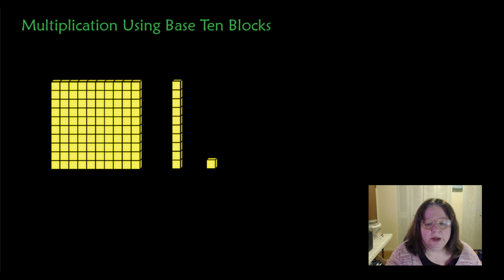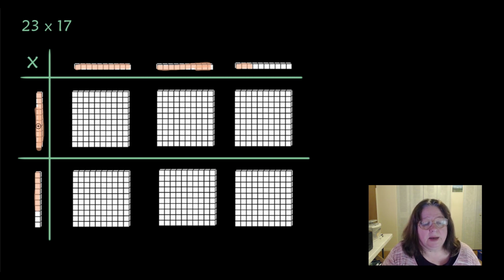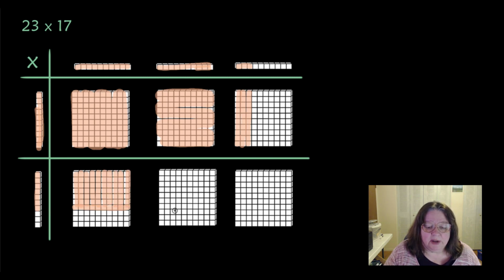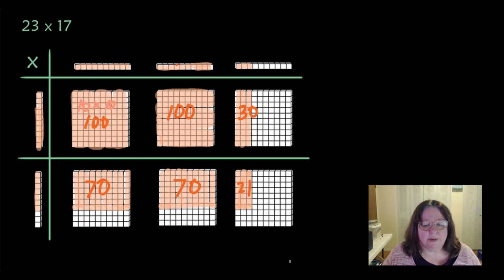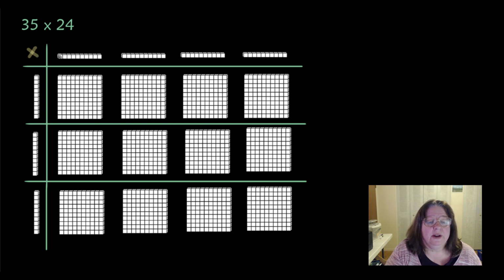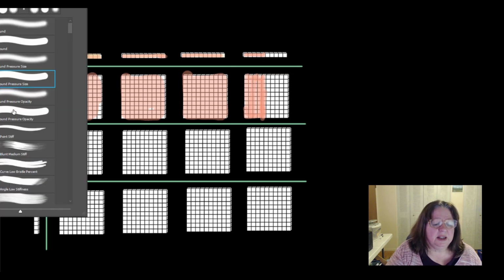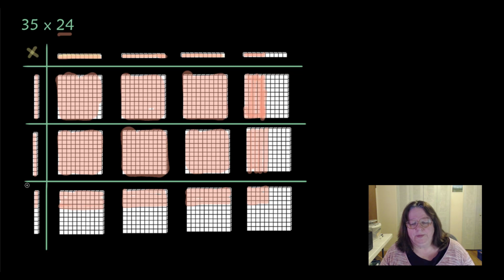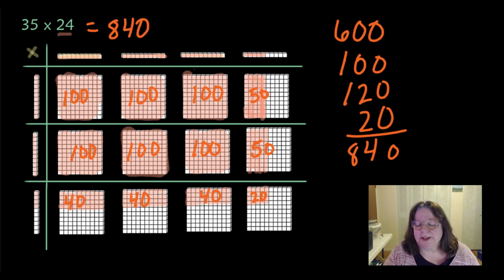Multiplication with Base Ten Model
Today we'll use base ten blocks to demonstrate how multiplication works.